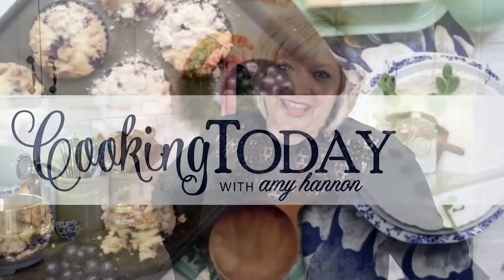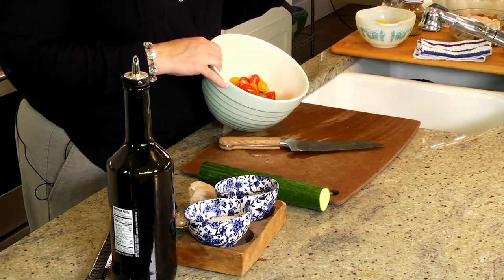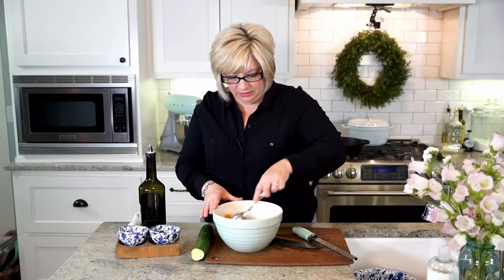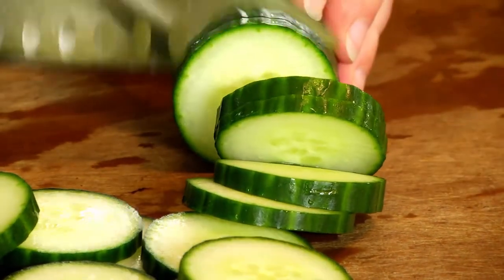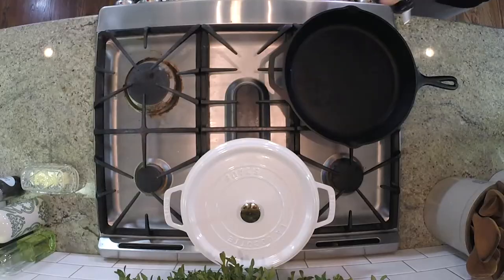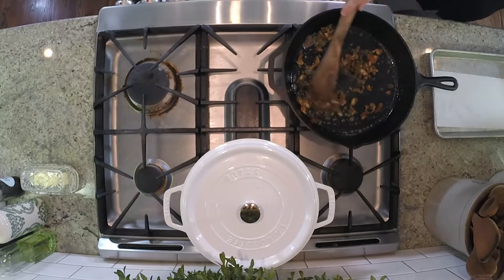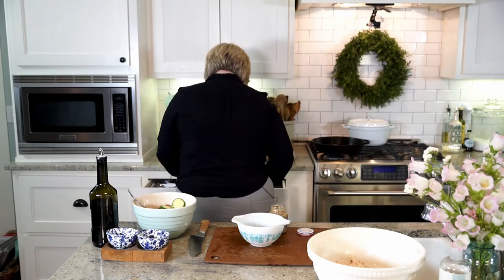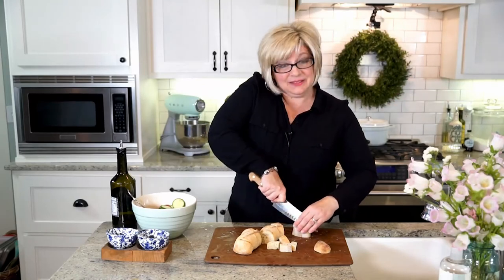PANZANELLA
{adapted from a New York Times recipe}

2 cups grape or cherry tomatoes, halved
1 clove garlic, grated
2 tablespoons olive oil
2-3 cups of meat from a rotisserie chicken, skin removed and reserved
½ teaspoon dijon or coarse ground mustard
1 teaspoon honey
¼ cup olive oil plus more for drizzling pan
2-3 tablespoons capers, drained
1 (10-ounce) baguette or ciabatta, cut into 1” cubes
1 clove garlic, smashed
Fresh oregano
1 english cucumber, sliced
¼ red onion cut into thin slices
Crumbled feta cheese

In a small bowl, toss tomatoes with grated garlic, olive oil and salt and pepper. Set aside.

Chop the chicken into bites and place in a large bowl. Whisk together the lemon juice, mustard, and honey. Then whisk in the olive oil. Season with pinch of salt and pepper. Pour into the large bowl with the chicken.

Chop the reserved chicken skin. Heat a large saute pan swirled with oil over medium heat, and saute the chopped chicken skin and drained capers until the skin is crisp. Remove to a paper towel-lined plate to cool.

Swirl the same pan with olive oil. Saute the cubed bread with smashed garlic and fresh oregano until it is browning and toasted. Remove to a pan and allow to cool.

In the large bowl with the chicken, stir in the tomatoes, the sliced cucumber, the sliced onion, and the toasted bread. Serve on a pretty platter or in individual shallow bowls garnished with more fresh oregano leaves, fresh basil, and topped with a light crumble of feta cheese. Salt and pepper to taste.